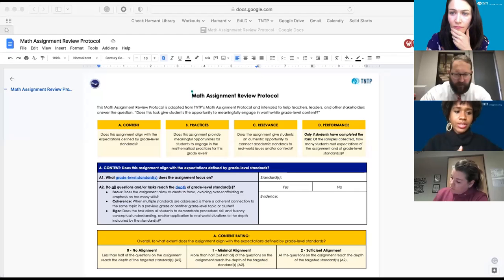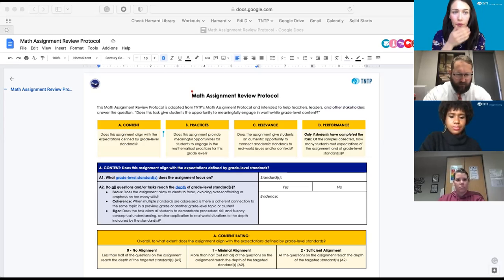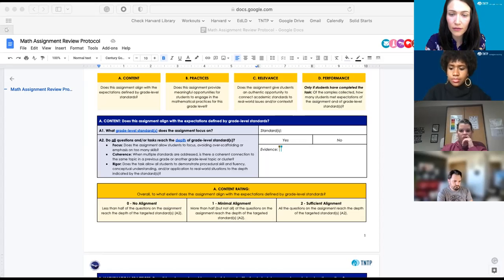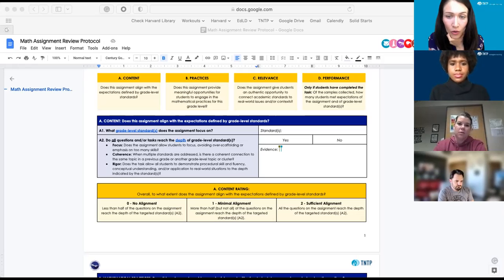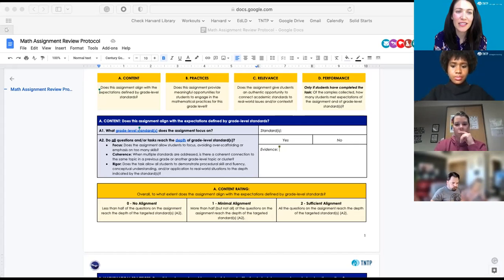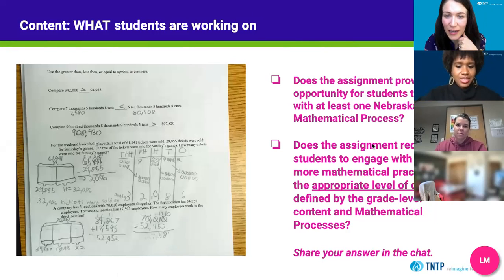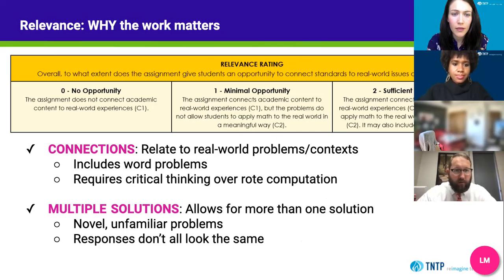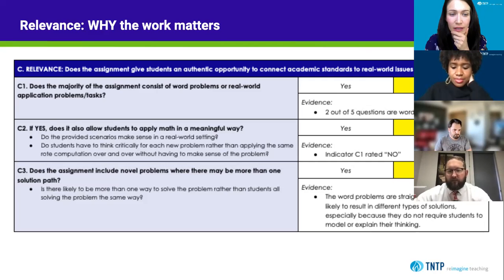Math Breakout Room